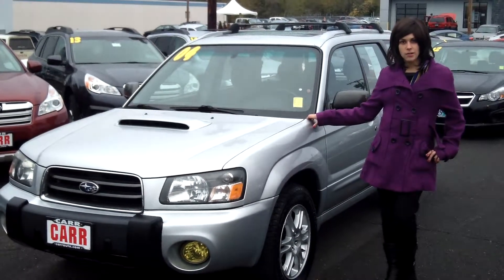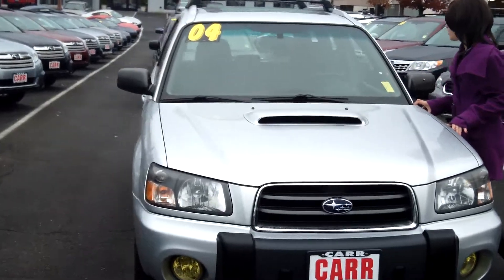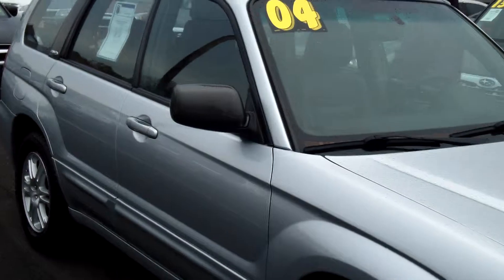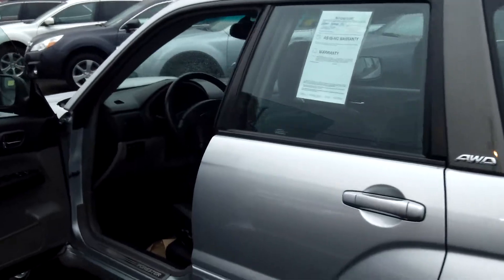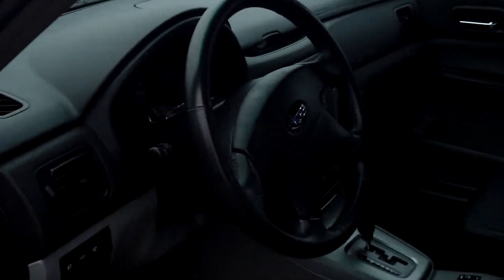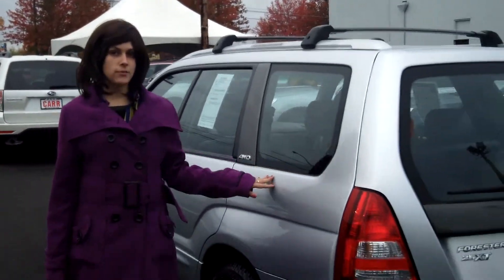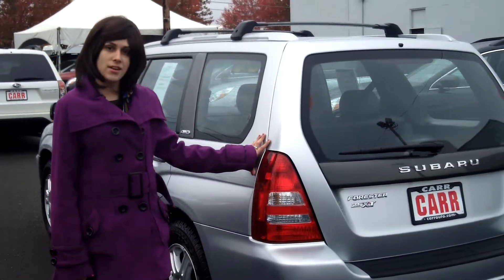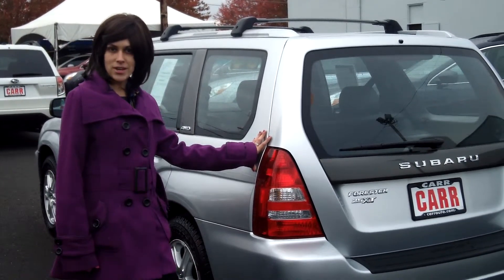2004 SUBARU FORESTER STK# S140591A